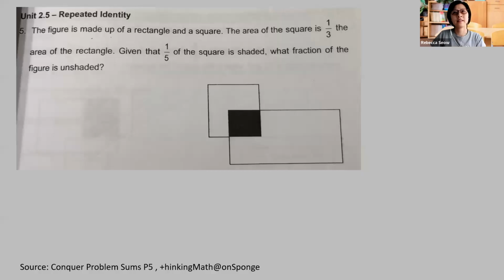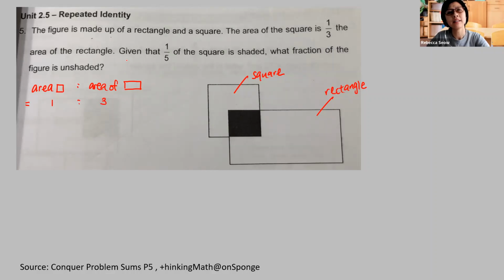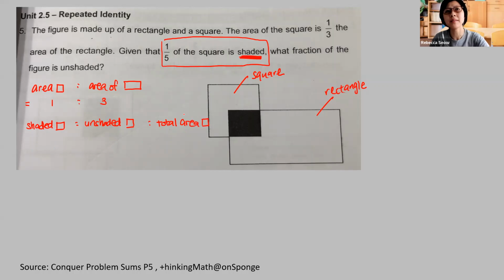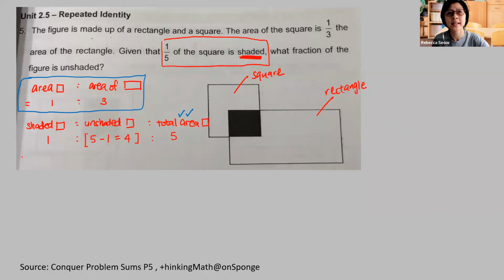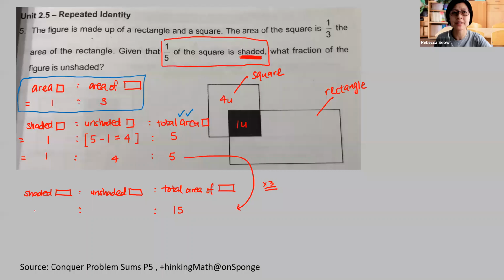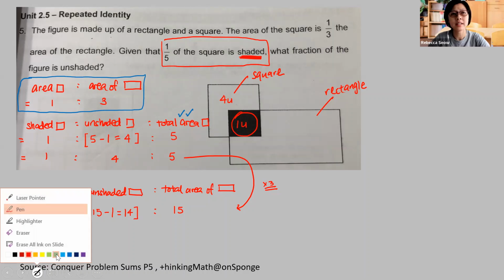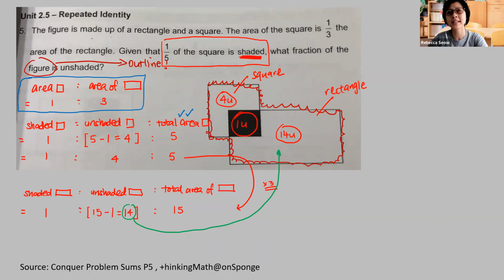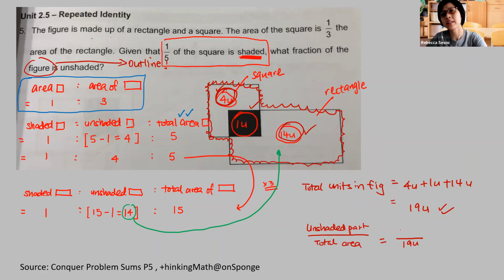Question on repeated identity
This question is suitable for P5/6 students, taken from Conquer Maths P5, +hinkingMaths@onSponge.